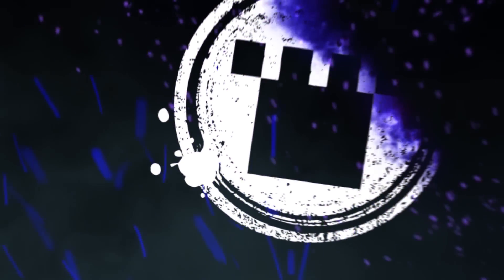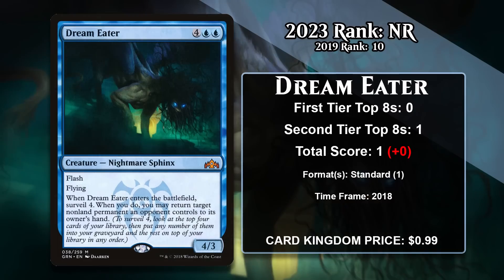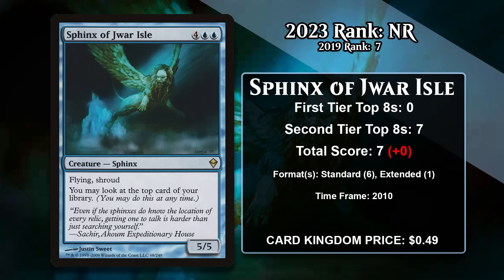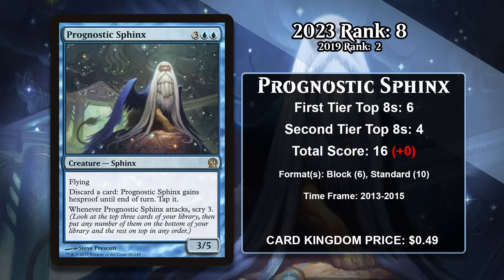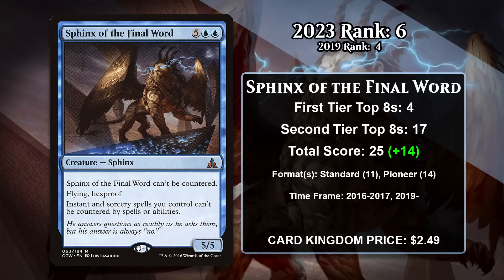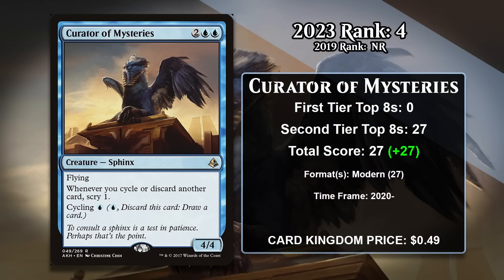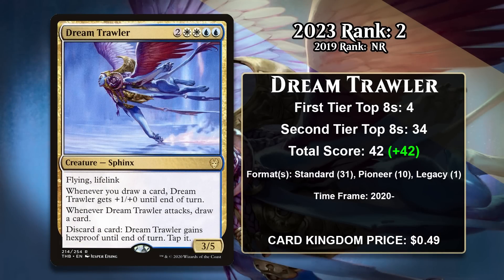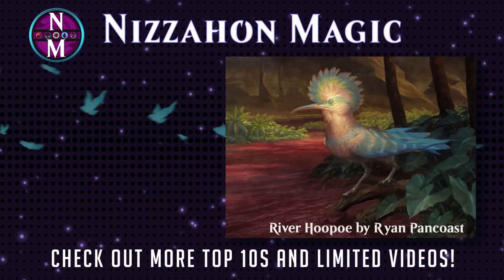MTG Top 10: Sphinxes | Blue's ICONIC Creature Type | Magic: the Gathering | Episode 603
Direct Card Kingdom links for each card in this vidoe (SPOILERS)